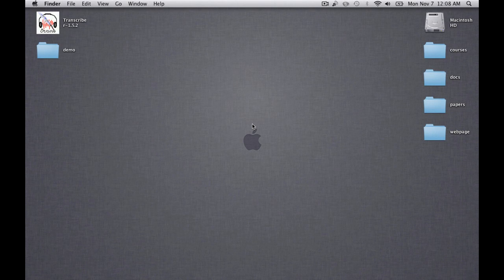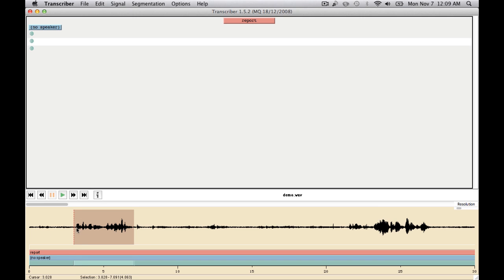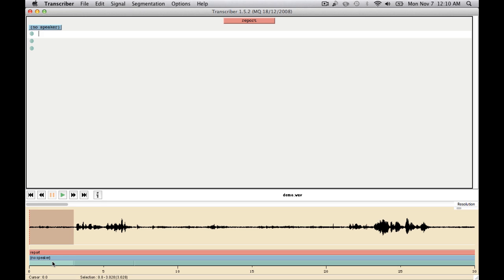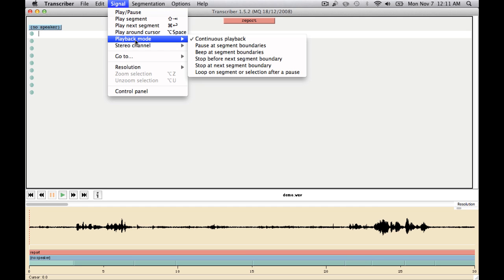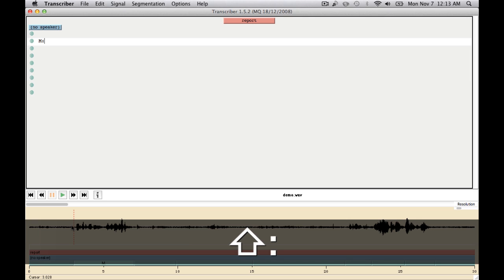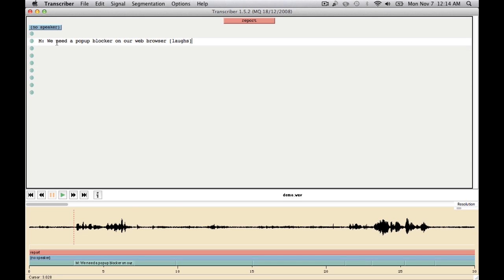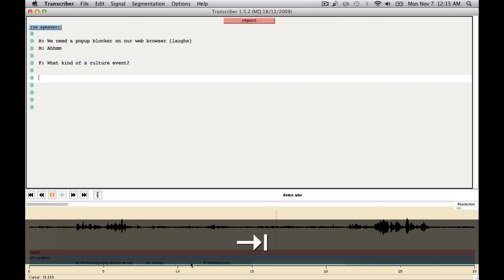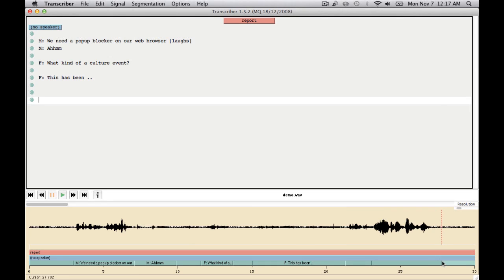Transcriber Tutorial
How to use Transcriber for segmenting and transcribing audio clips.